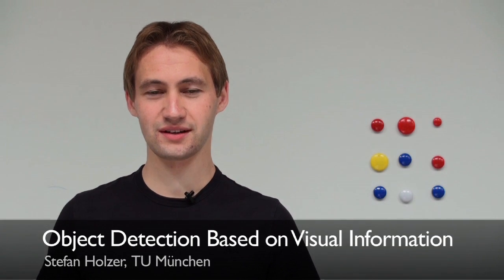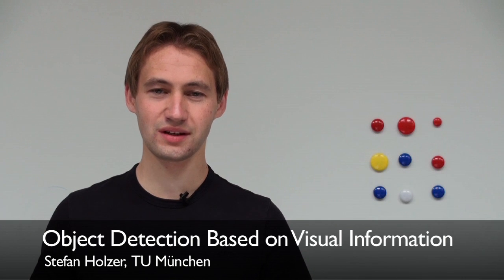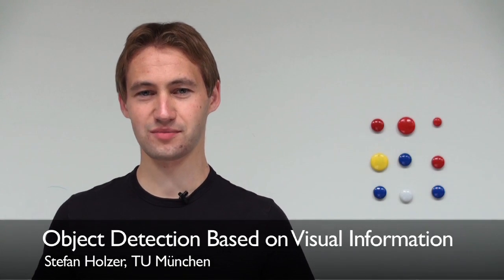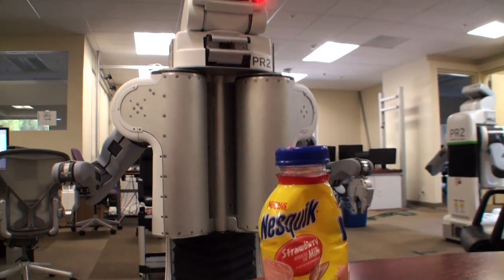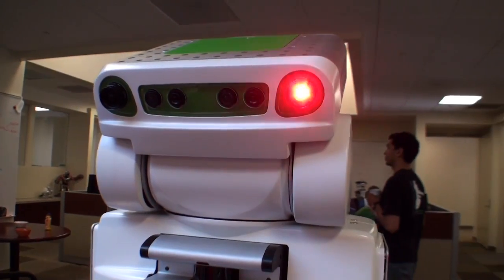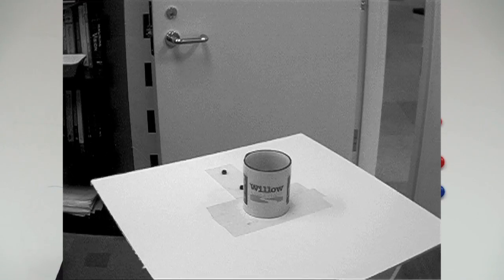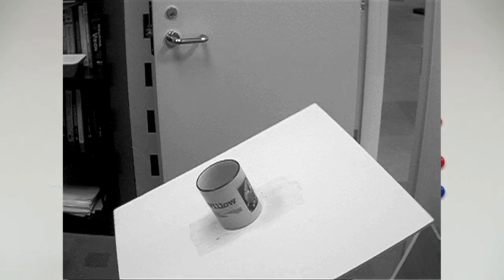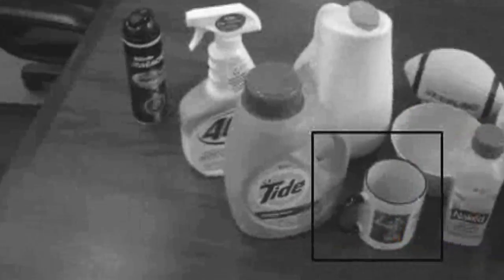Detecting Objects Poses